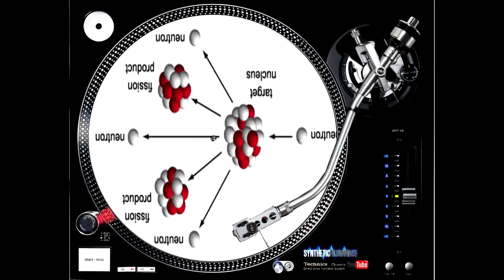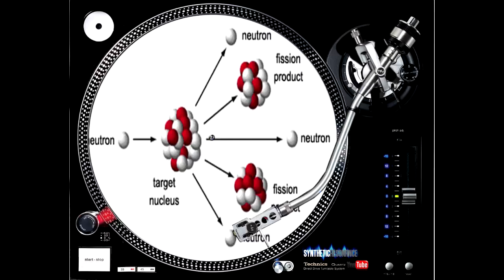terranova & tricky - bombing bastards